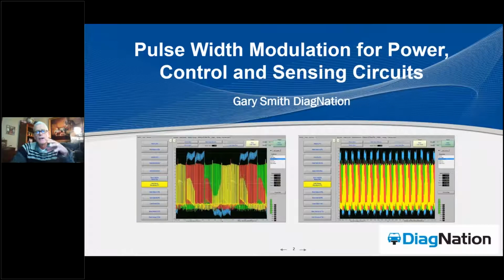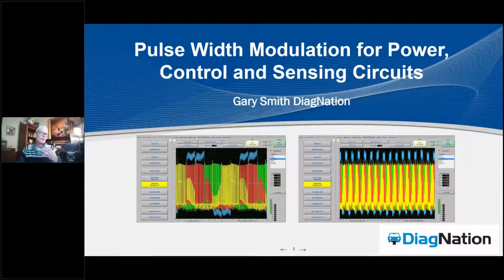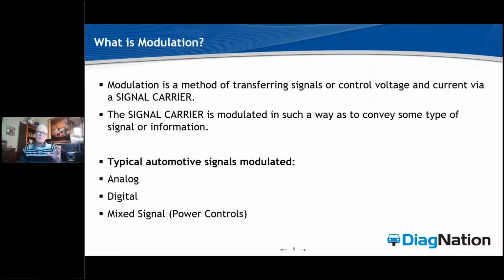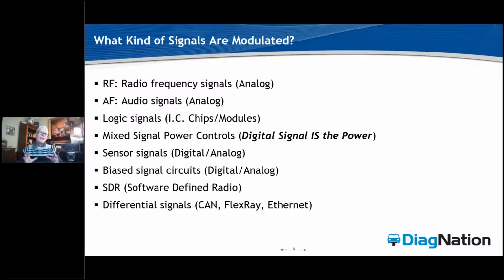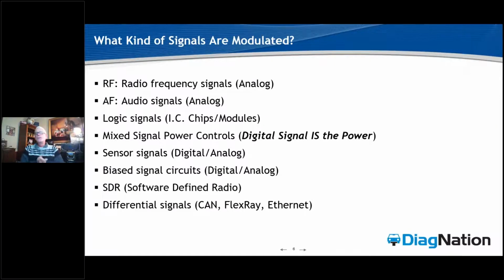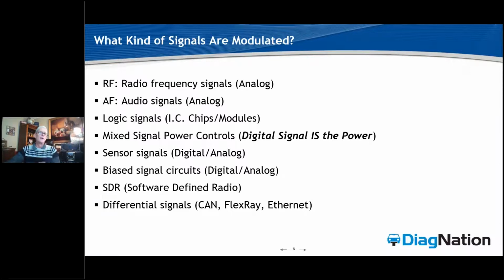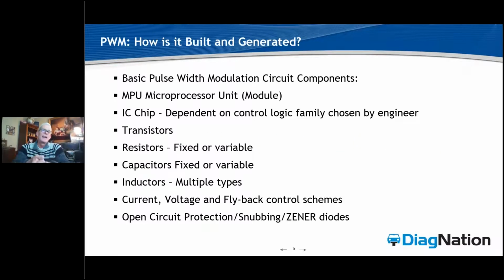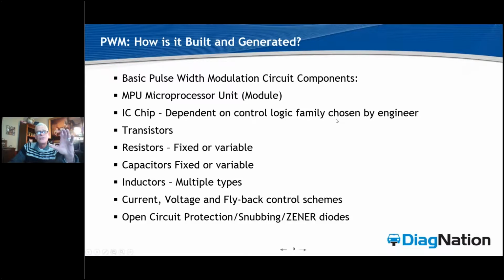Pulse Width Modulation for Power, Control & Sensing Circuits (Part 1 of 4)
**New Mini-Series Alert**

DiagNation.com
Support and Training WHEN you need it, HOW you need it.